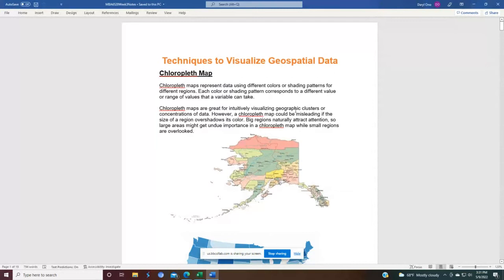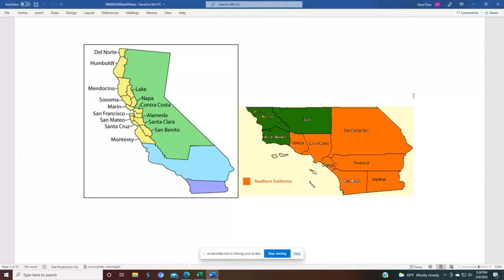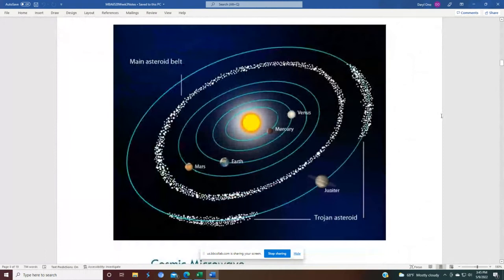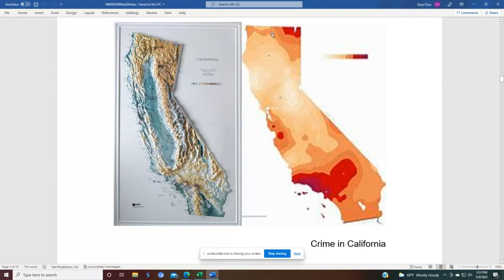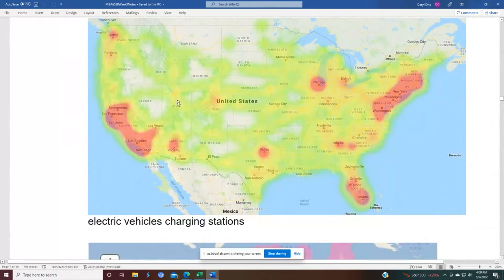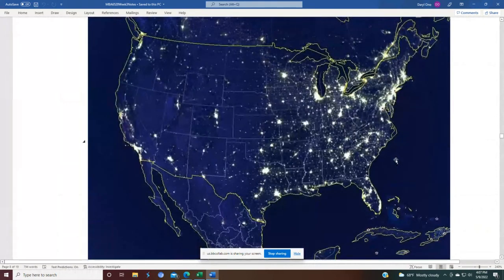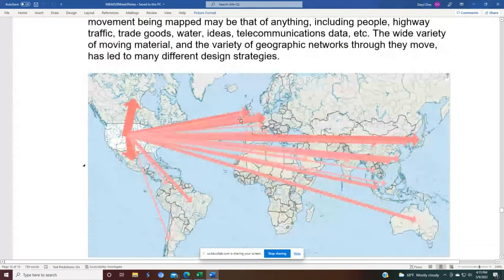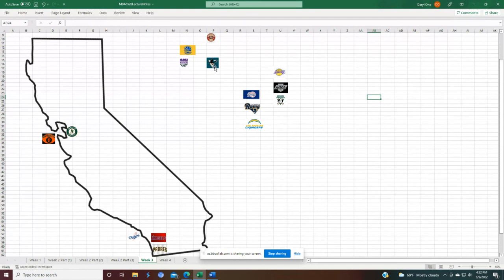Geospatial Analysis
This video about data visualization covers geospatial analysis and gives a short demonstration on how to construct a cluster map.